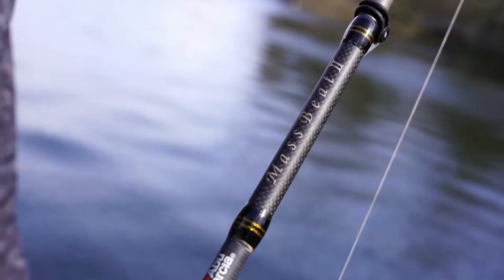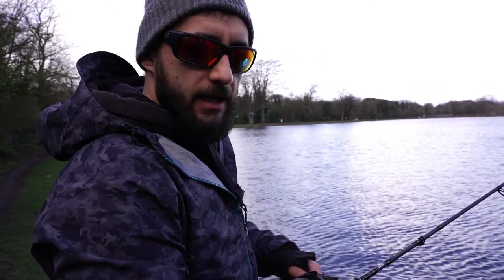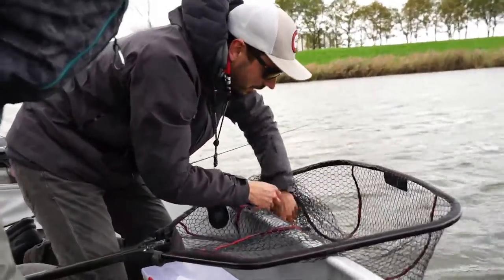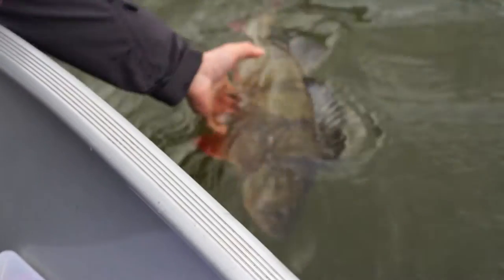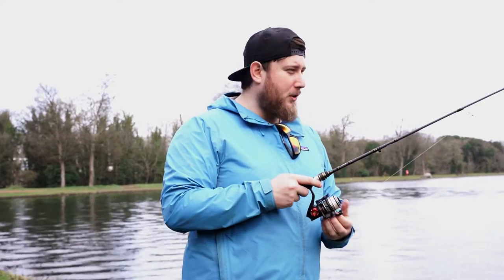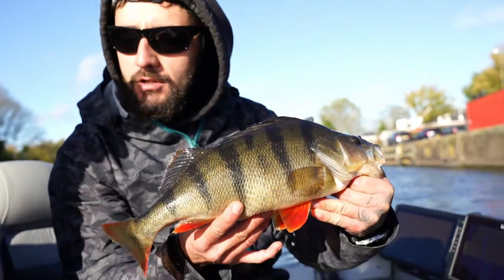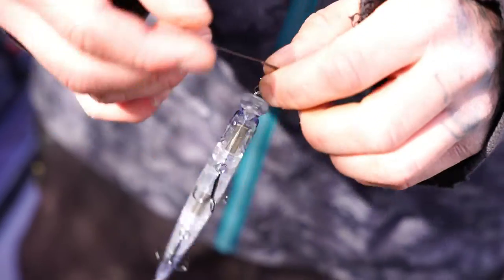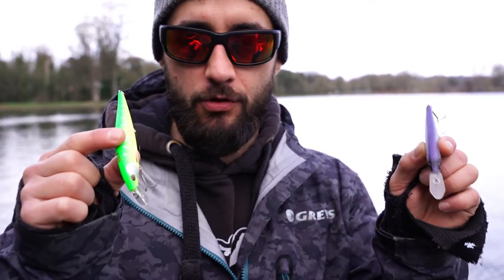2023's BEST PERCH LURES REVEALED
Welcome to 2023's Perch Fishing experience! In this video, we'll be exploring the top perch fishing lures of 2023, so you can catch more perch than ever before. If you're looking to up your game and learn some new perch fishing tips and tricks, you're in the right place.

Lure fishing for perch can be a challenging but rewarding experience, and with the right tools and techniques, you can reel in a massive catch. We'll be showcasing the latest and greatest perch fishing lures, including some cutting-edge designs that are sure to entice even the most elusive perch.

This week's guest anglers on the channel @SnaggedBro will also be sharing their top perch fishing tips and tricks.

So whether you're a seasoned angler or just starting out, this video is a must-watch for anyone looking to catch more perch and take their fishing skills to new heights. Don't miss out on this exciting opportunity to see what's in the @SnaggedBro perch tackle box.

Here's some links to the lures used in the video.